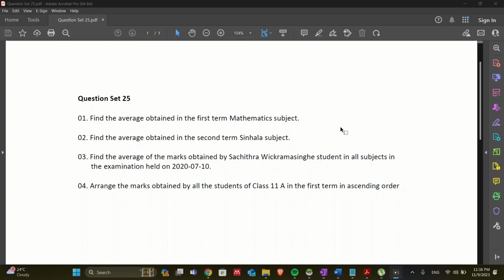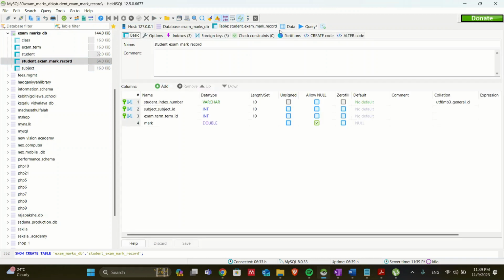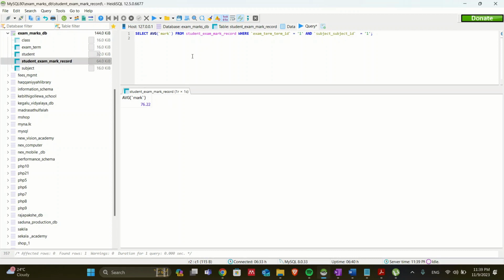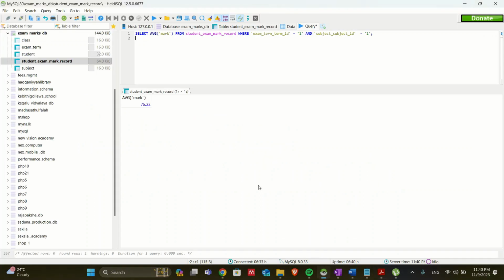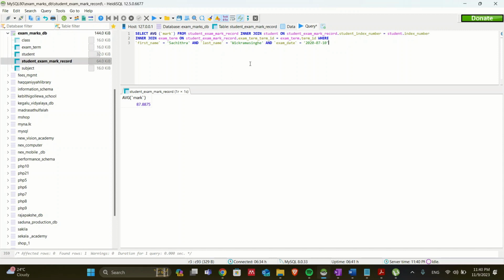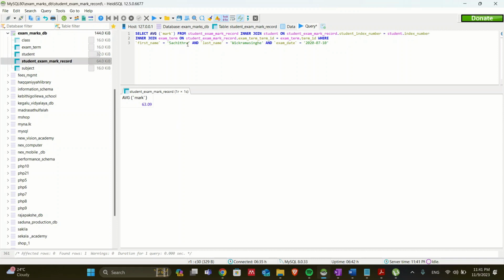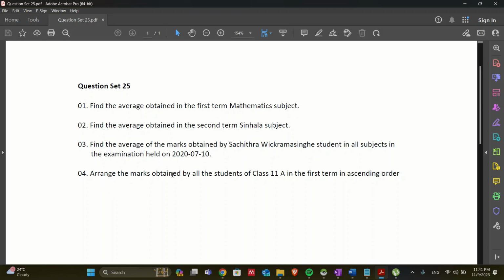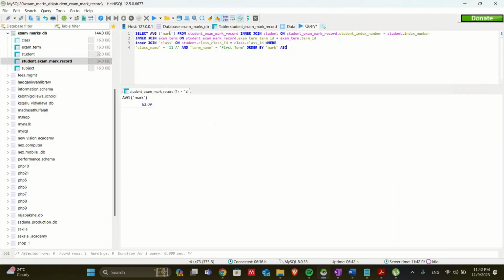DBMS - Question Set 25 | Java Institute | Abdul Maalik Humam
Topic : Explain how to use the Average SQL Functions using the data in the Database Tables.

The video demonstrates how to design the query statement needed to calculate the average and how to use Join Query and Sub Query to create a table link.